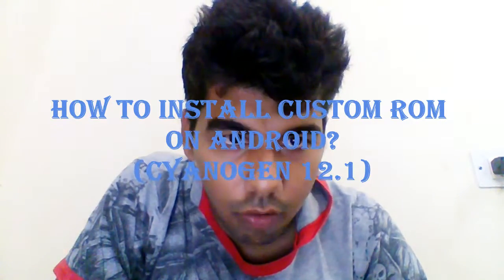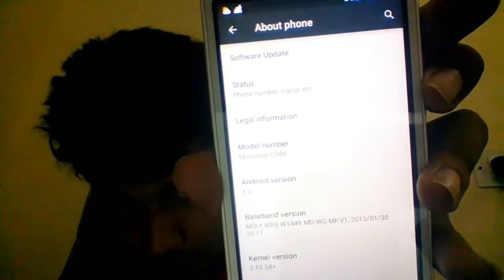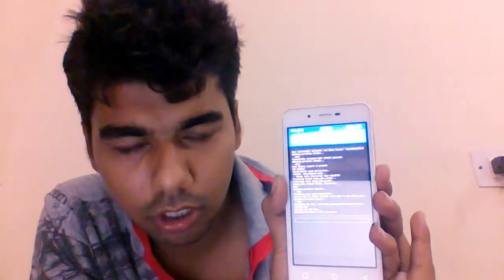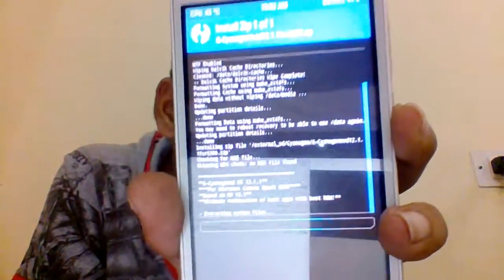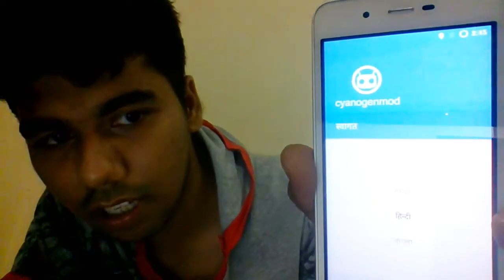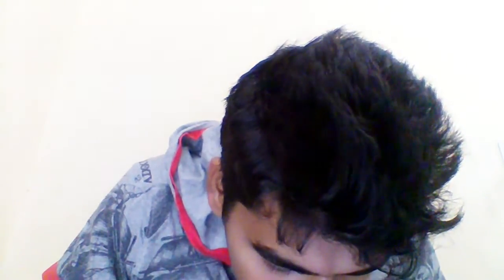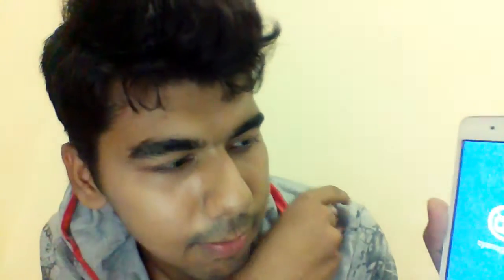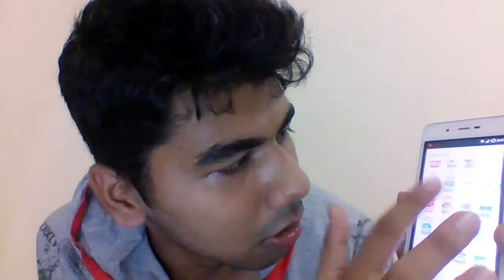HOW TO INSTALL CUSTOM ROM ON ANY ANDROID DEVICE? (WITHOUT PC)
CYANOGEN 12.1 INSTALLATION
DEVICE USED: Micromax Canvas Spark (Q380)

::POINTS TO REMEMBER::
- Create a full system backup before wiping your phone.
- Keep your phone fully charged before flashing your ROM.
- Keep all of your ROM files in SD Card.
- Follow each steps carefully.
- Don't forget to clear Dalvik Cache/ System Cache after flashing.

::DOWNLOADS::
-Mobileuncle Tools

IF YOU FACED ANY PROBLEMS OR HAVE ANY QUERIES COMMENT HERE !